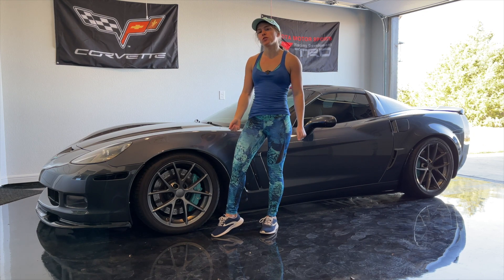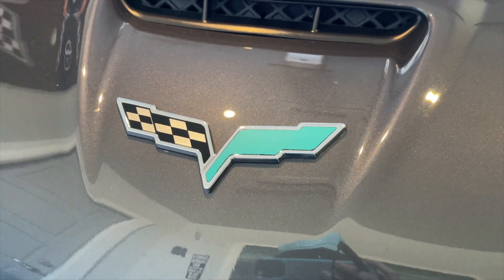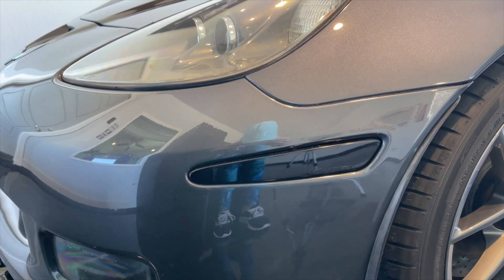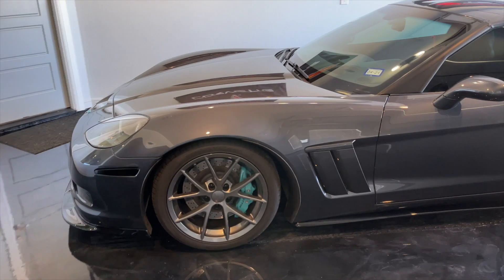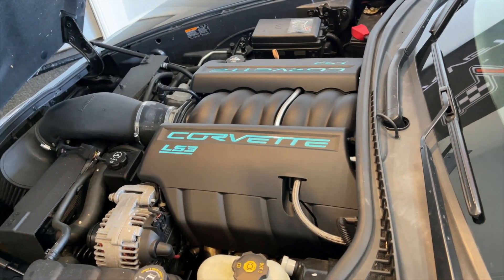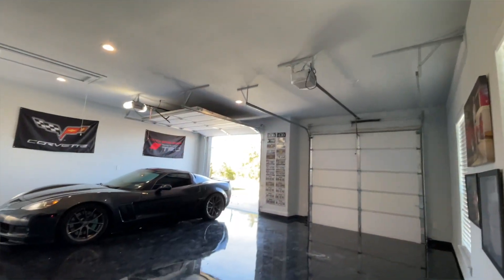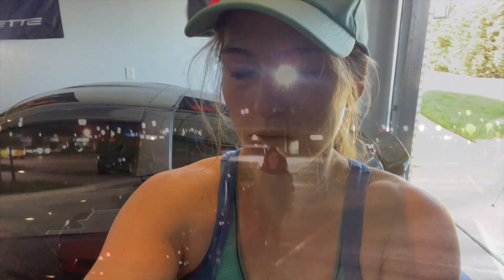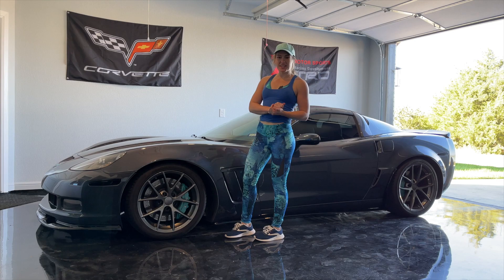A Brief Overview of My Cammed C6 Corvette Grand Sport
Hey! Just wanted to make a quick video of some of my favorite things about my 2012 Corvette. There is alot more to talk about, but this is just a highlight reel!

It has a BTR Stage 3 cam, ported heads and full exhaust - all done by Advanced Modern Performance in Grand Prairie. Makes close to 500rw...slow but pretty 😅